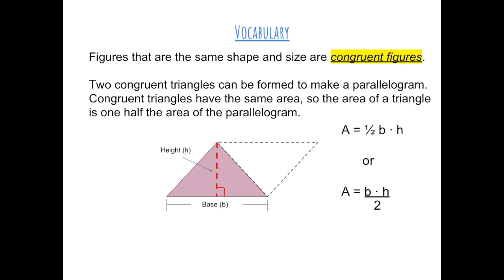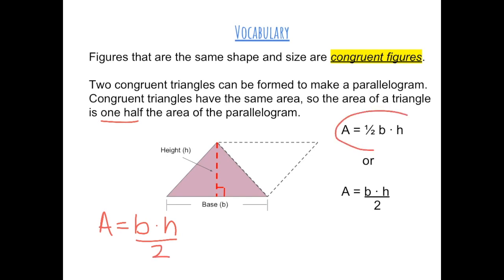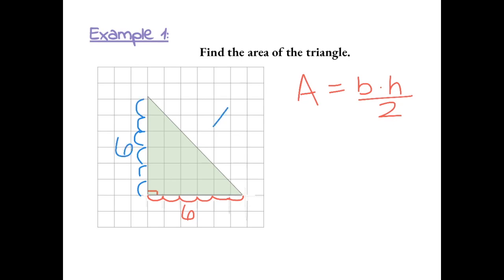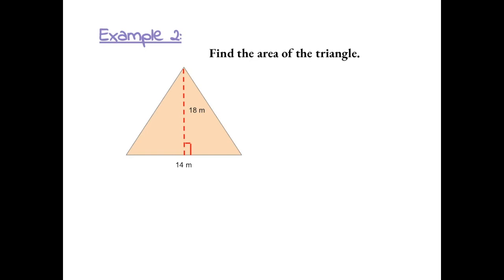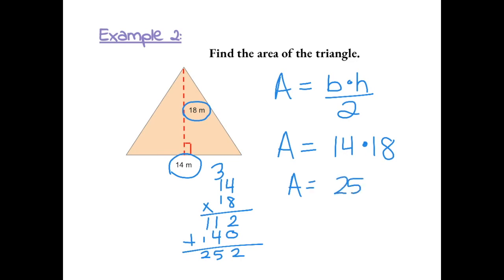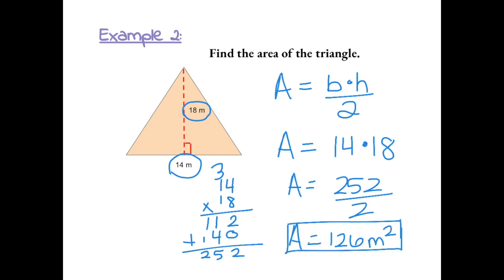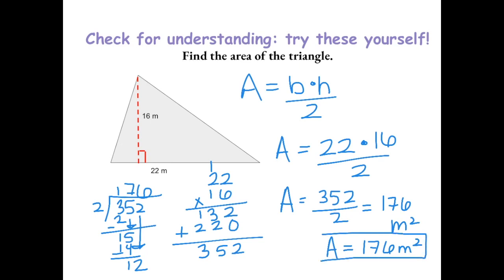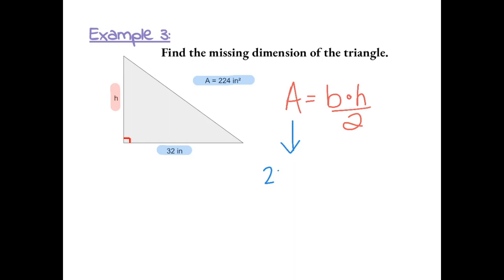Chapter 9, Lesson 2 - Area of Triangles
This is a 6th grade math tutorial video on finding the area of triangles.